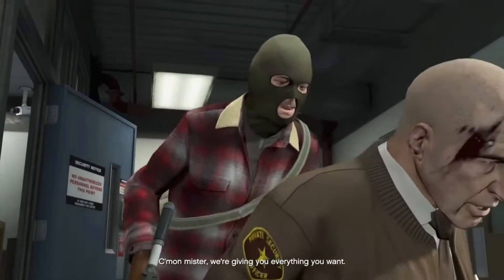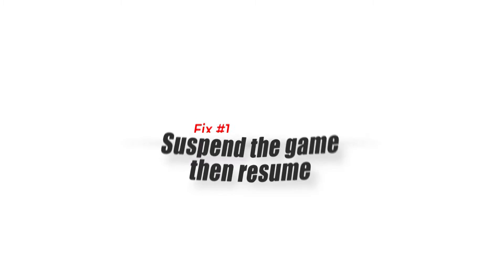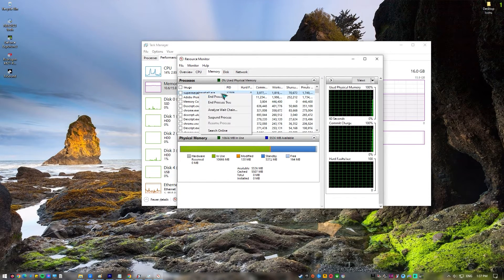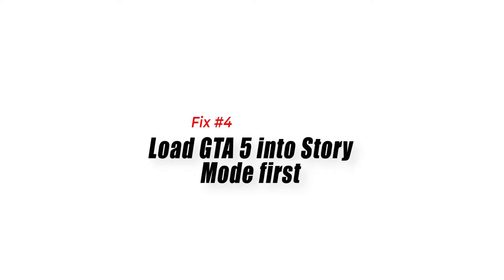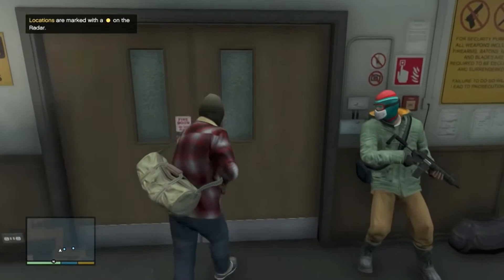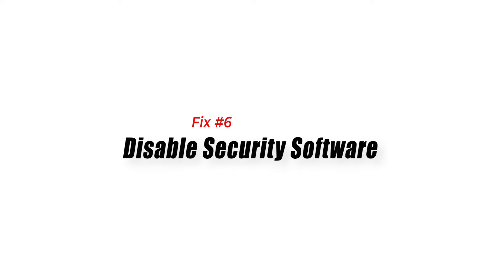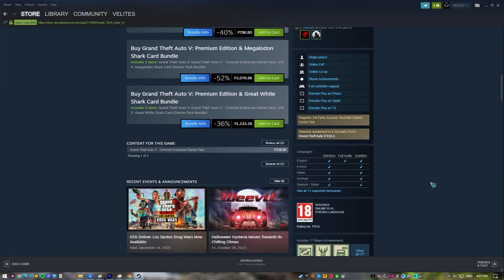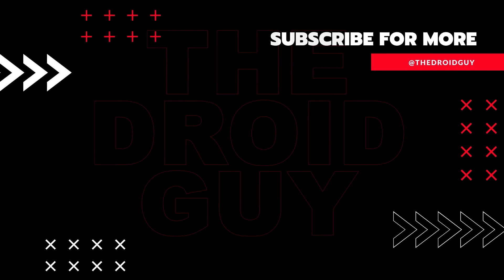How To Fix GTA 5 Won’t Launch On PC | Windows 10 | Steam [Updated 2024]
Is Grand Theft Auto 5 freezing at the loading screen, preventing you from playing?
This problem affects both the PC and console versions of GTA 5, making it a top complaint among players.
Fortunately, some dedicated gamers have devised viable hacks that allow the game to start up normally. If you're having trouble with the game, you can try the suggestions in this video.